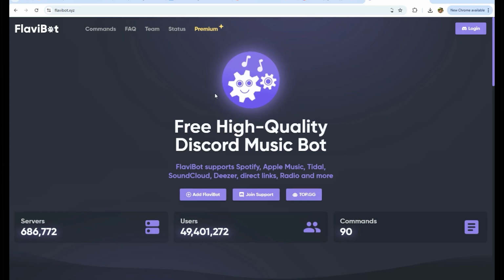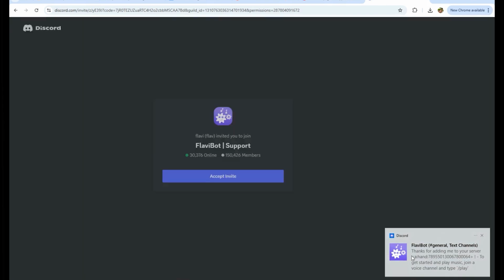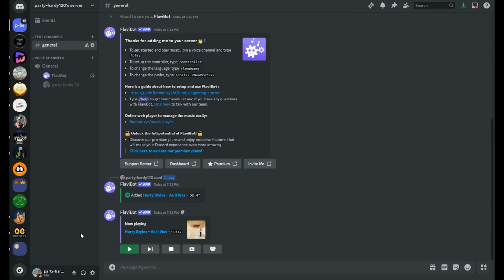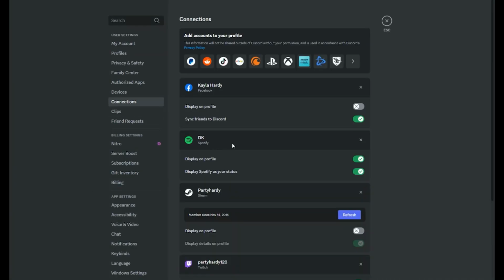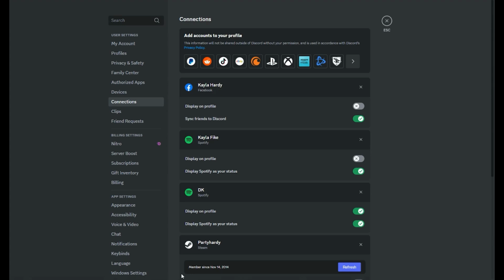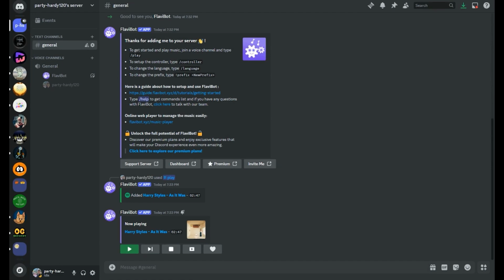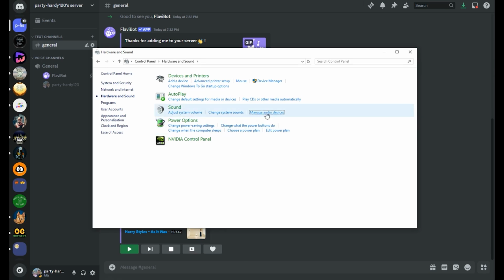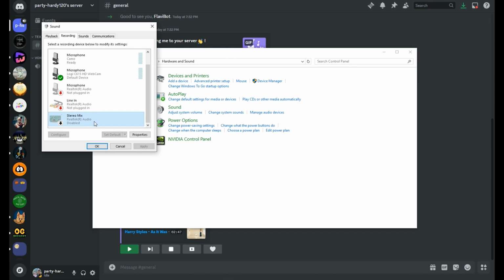HOW TO PLAY MUSIC IN DISCORD VOICE CHAT 2026! (FULL GUIDE)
In this video, I am going to show you how to play music in Discord voice chat in 2026. This full guide provides step-by-step instructions to set up music bots, use apps like Spotify, or stream audio directly in your Discord server. Learn how to add bots like Rythm or alternatives, integrate Spotify for seamless playback, and adjust settings for the best audio experience.

0:00 INTRO
0:05 TUTORIAL